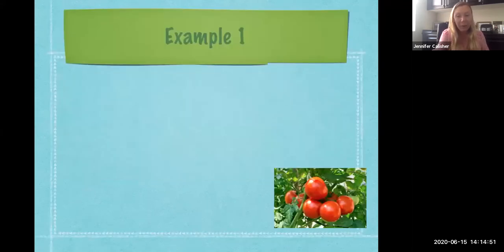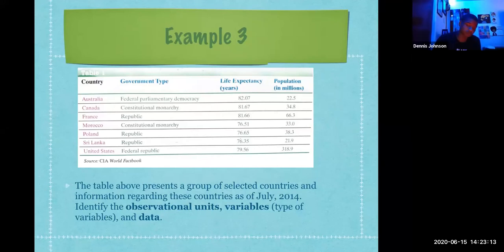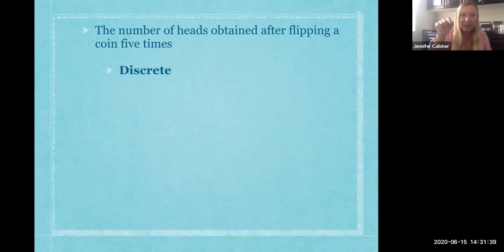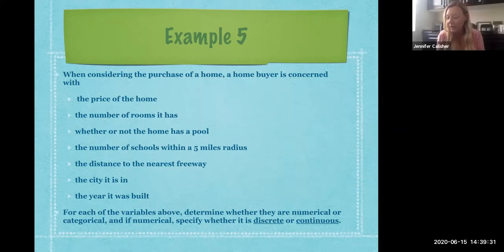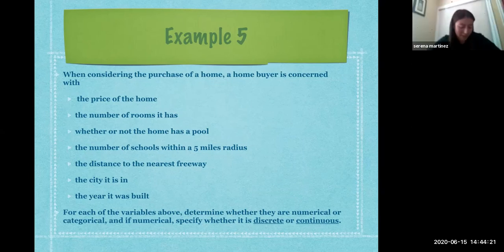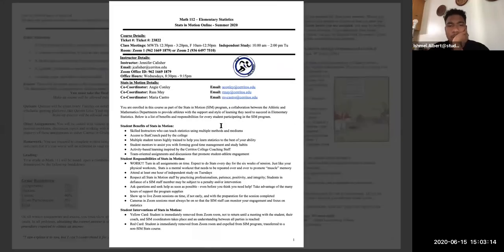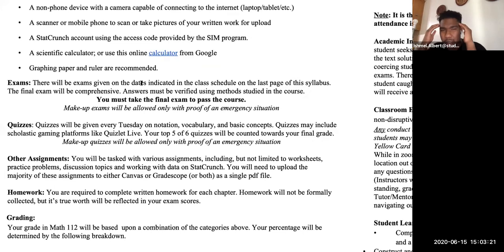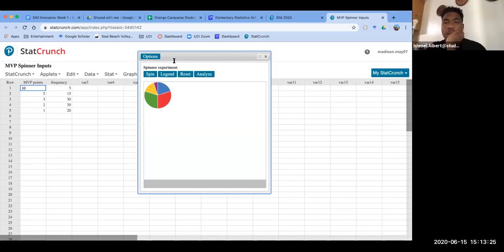Calisher Z 2 @2pm 6/15/20